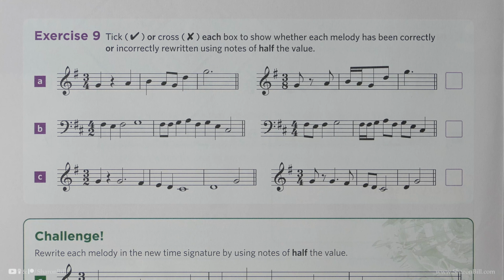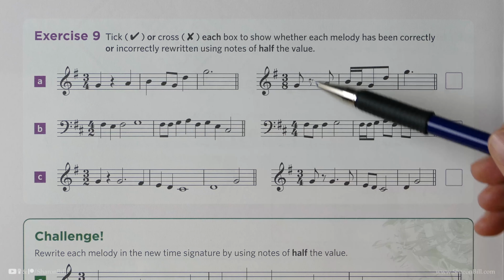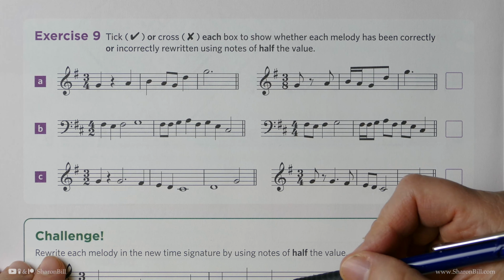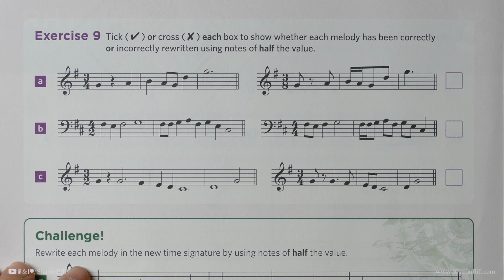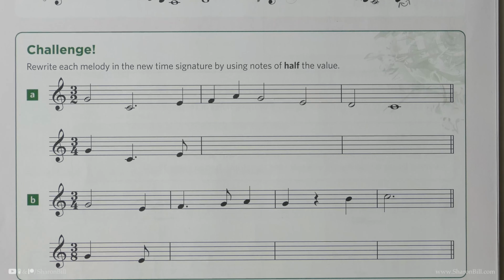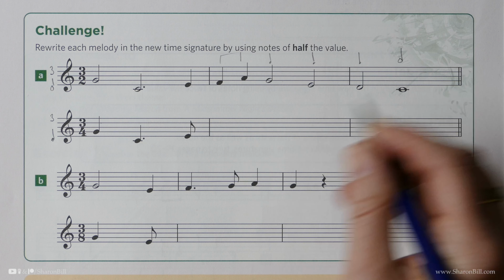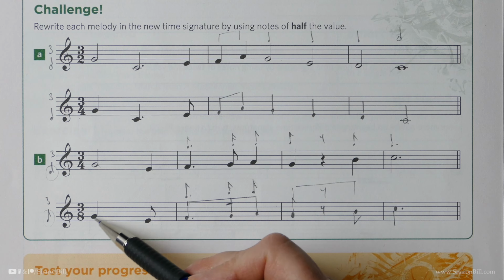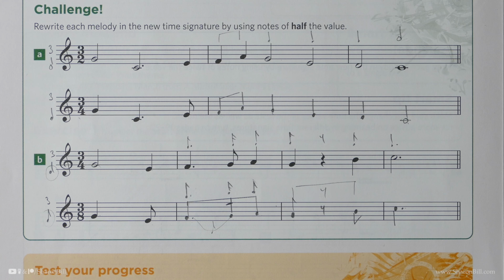ABRSM Discovering Music Theory Grade 2 Rhythm (Part 1) Page 14 with Sharon Bill